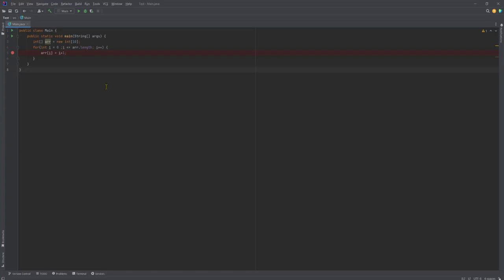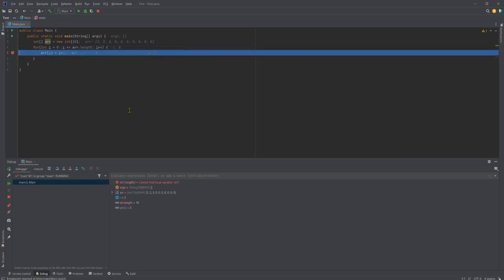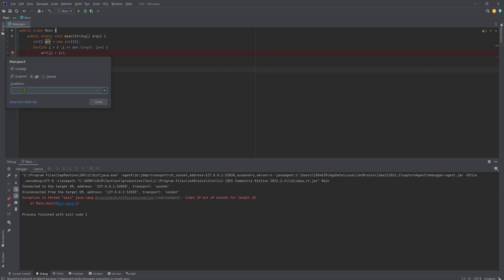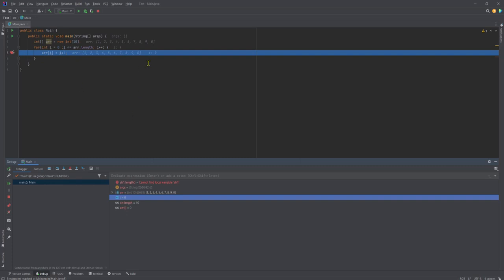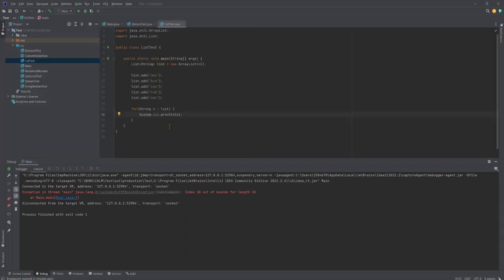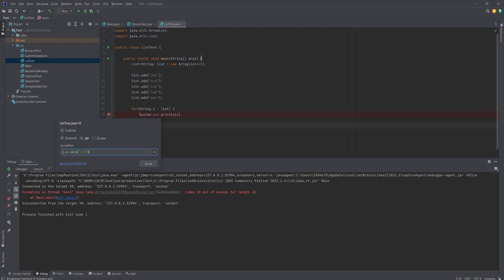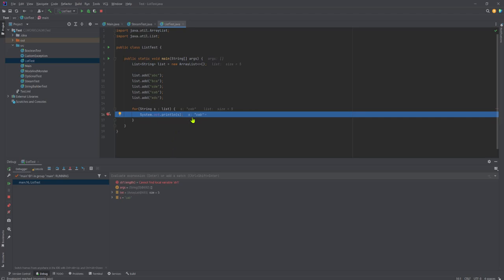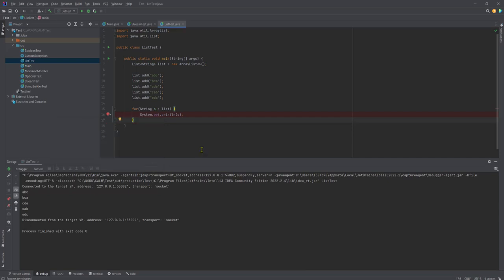Debugging: Conditional Breakpoints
This video explains how to use conditional breakpoints for effective debugging. I am using Intellij to show how to use it.

Conditional break points help to save a lot of time during debugging.